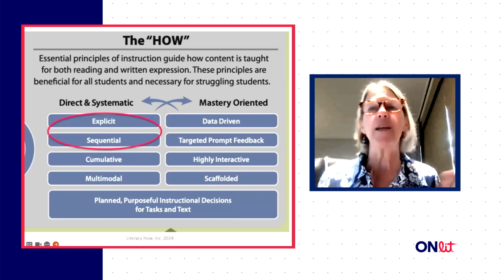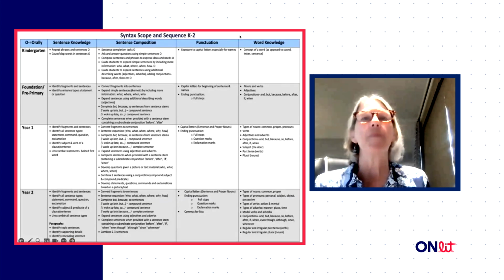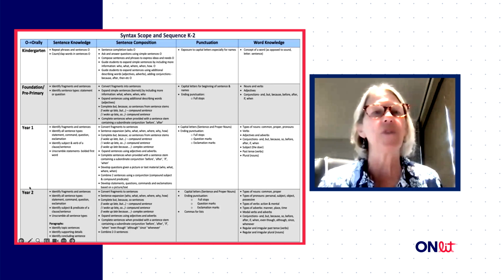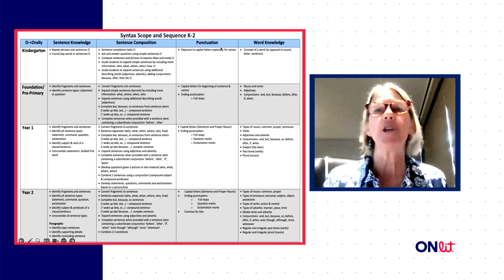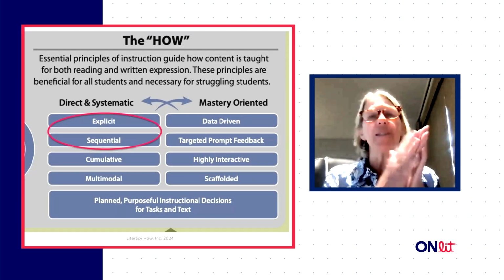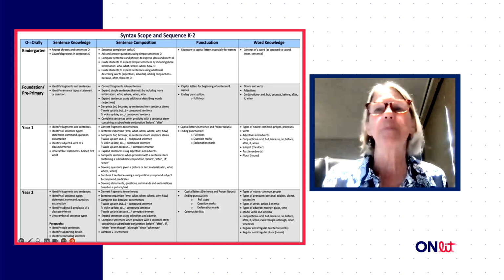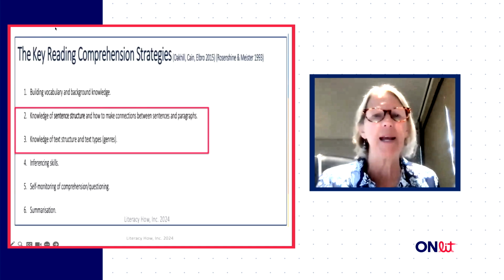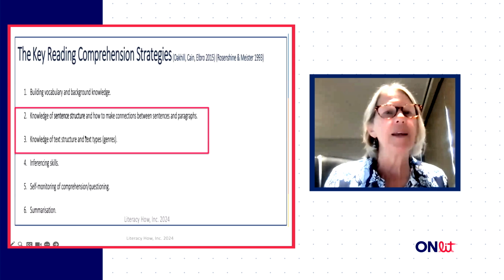Part 2:Teaching Syntax for Reading and Writing (Segment 1)